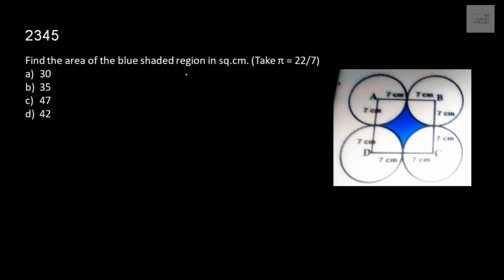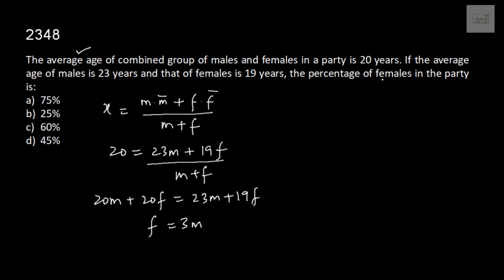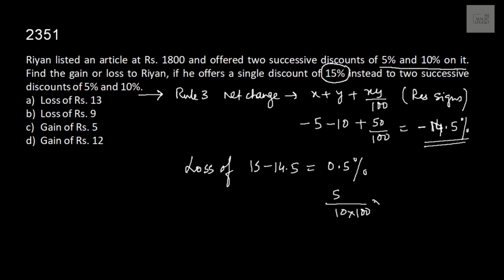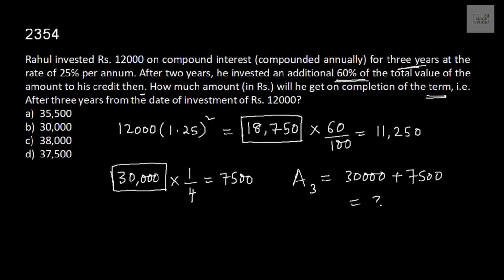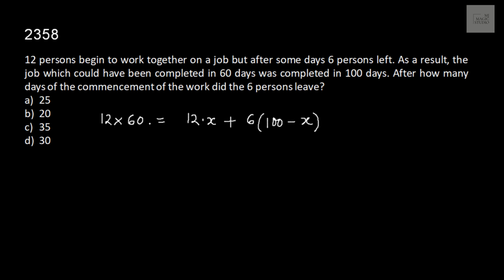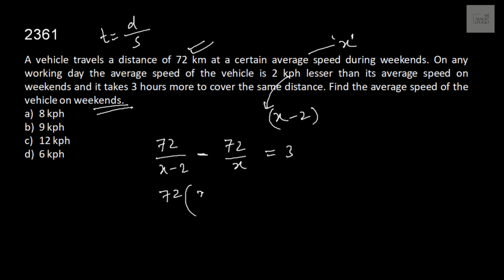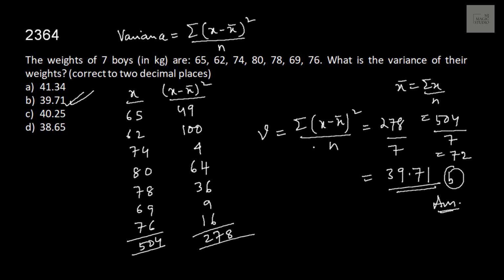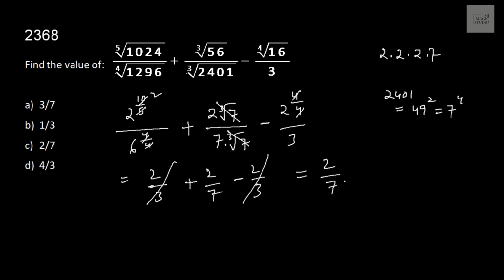TCS NQT 2021 - ACTUAL Aptitude Questions with Solutions Asked on 01.05.2021 (3 PM) - 2345 - 2368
24 Numerical Ability Questions - Actual Questions Asked on 1st May, 2021 (3 PM Slot) - Solved with concepts and detailed explanation.

Mohit Jain
production

21st May, 2021 10:00 PM IST
India